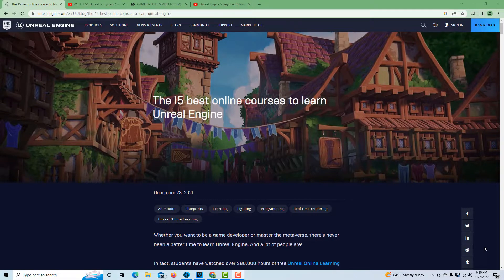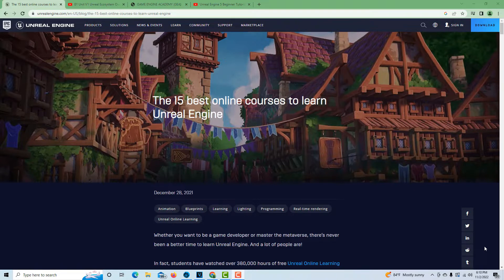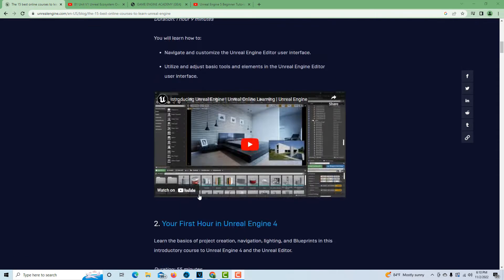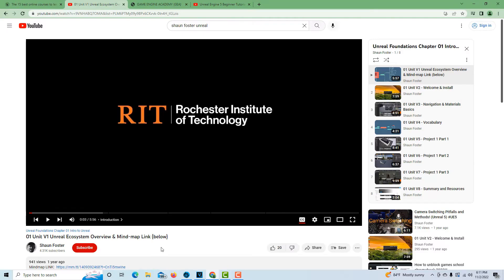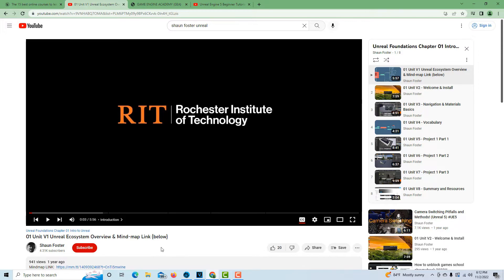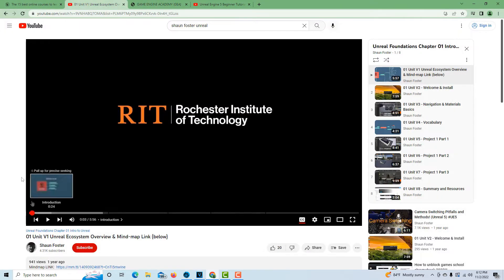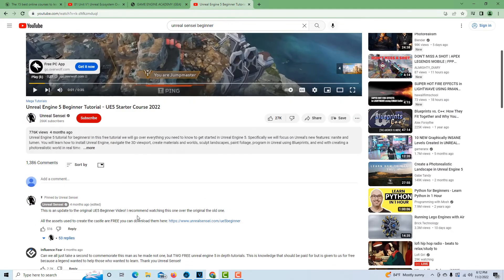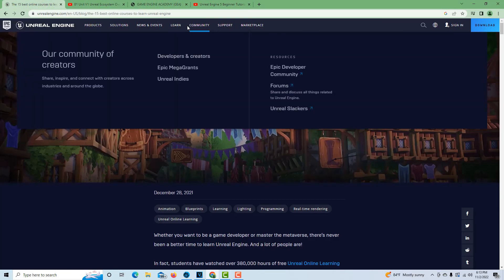Top 3 Free Resources for Getting Started With Learning Unreal Engine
15 Best Course for Learning Unreal Engine